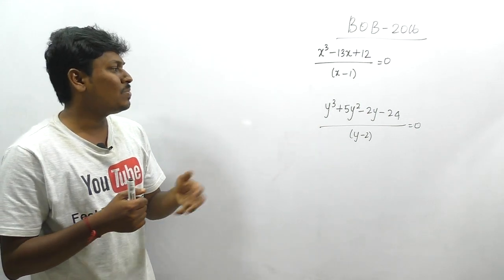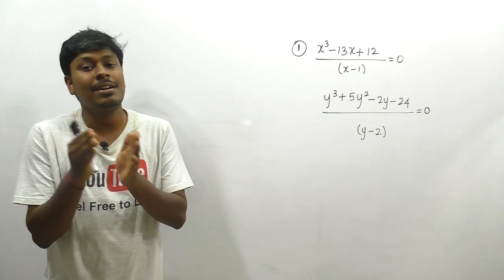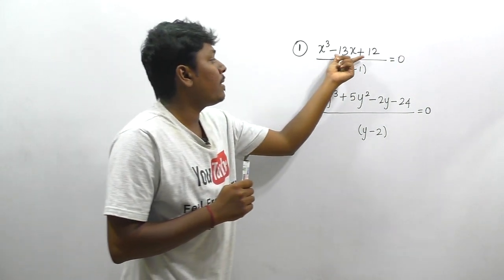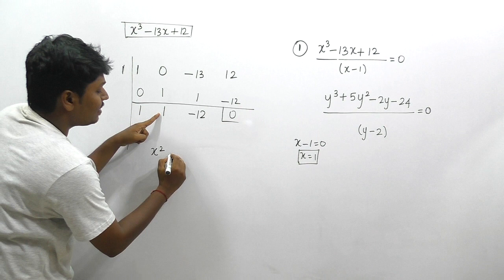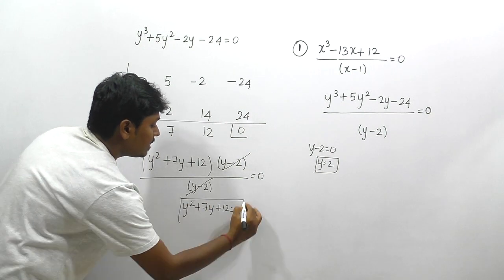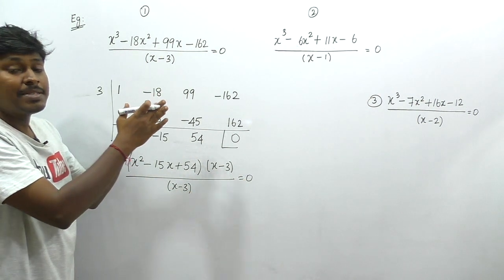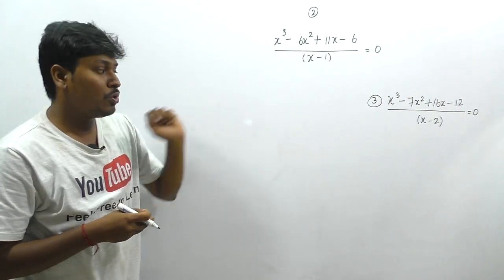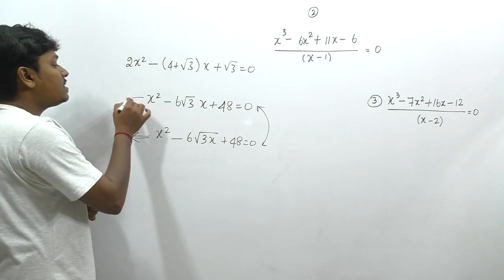IBPS PO 2016 ( Night class Day #28) BOB Equation